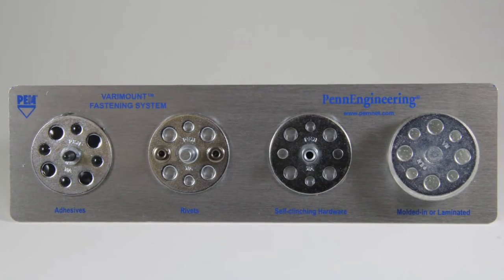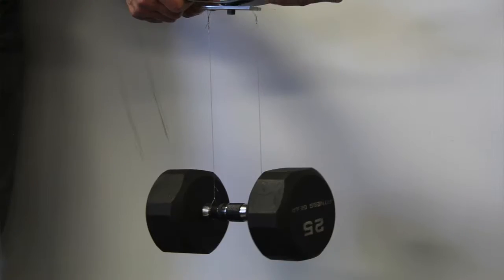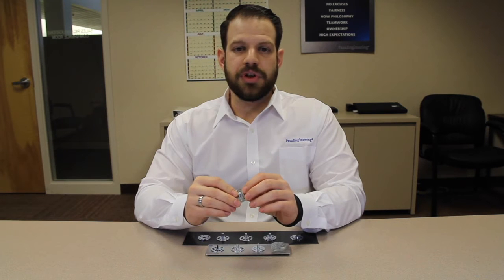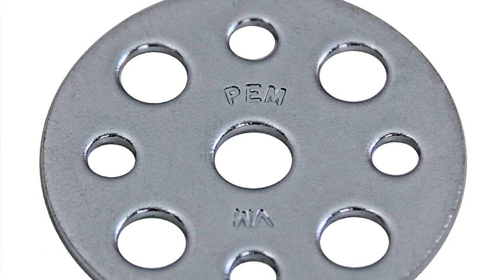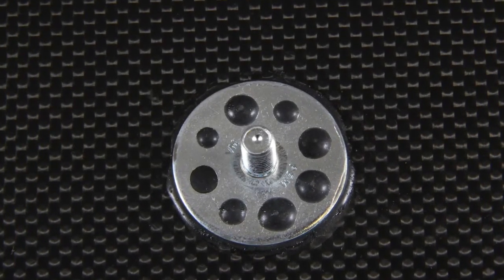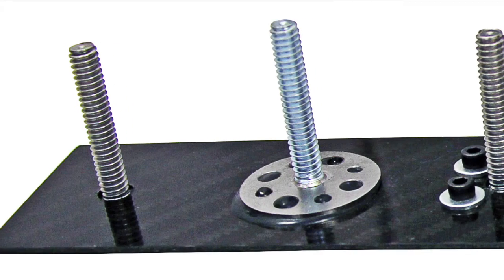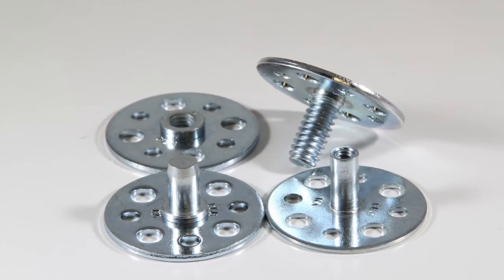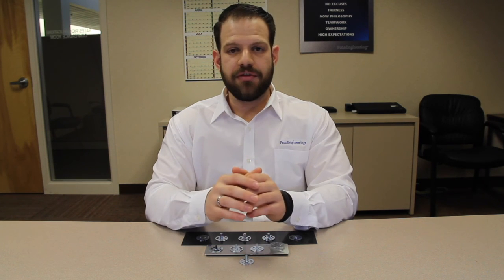VariMount® Bonding Fasteners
PEM® VariMount® bonding fasteners are assemblies comprised of standard PEM fasteners mounted permanently into base plates. The assembly can then be fastened or bonded to assorted panel types in a variety of ways: